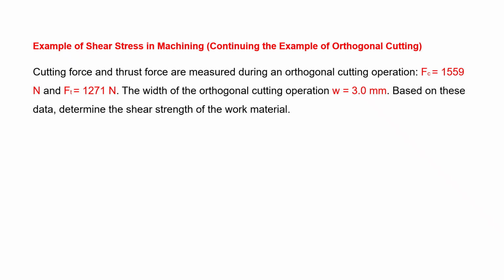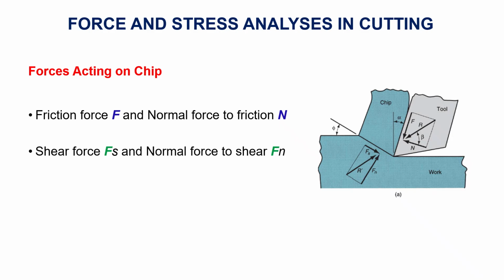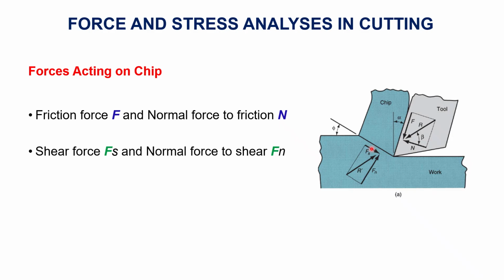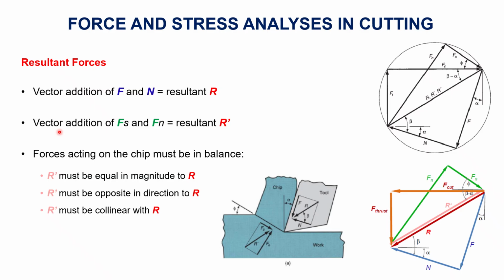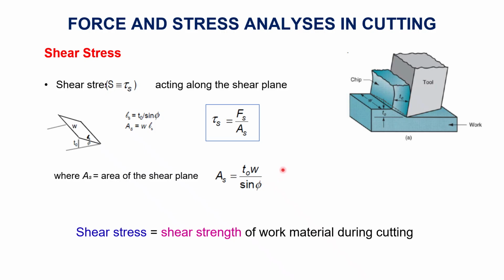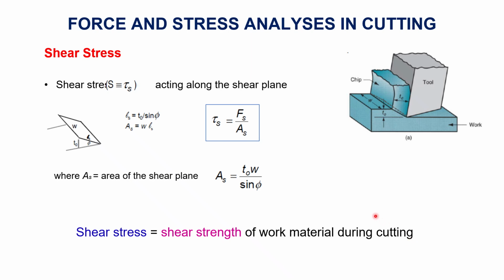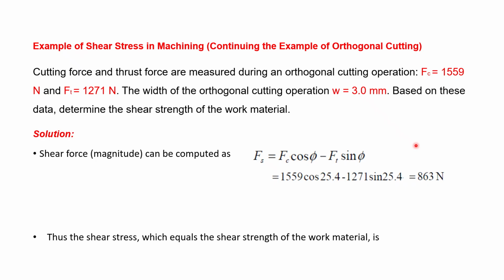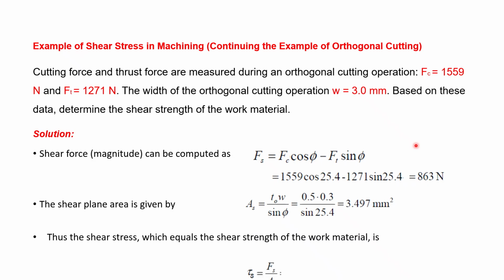Week 5 TUT Q 2 Shear Stress in Machining Example